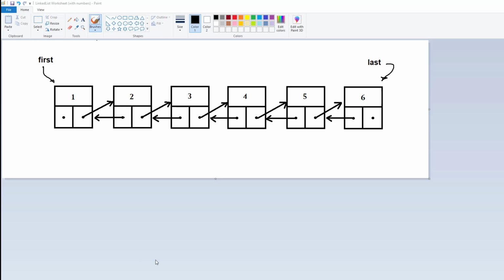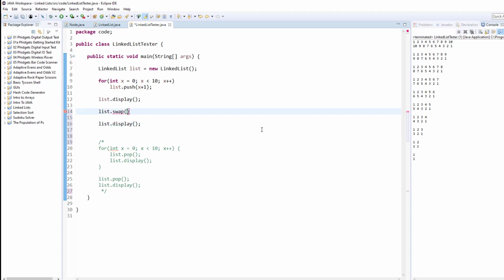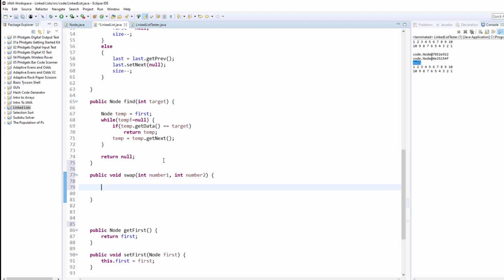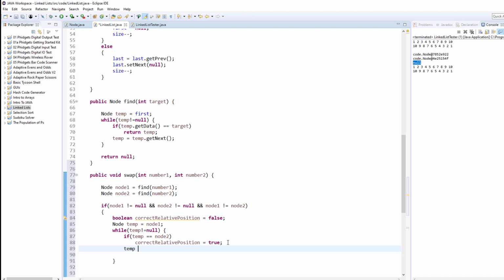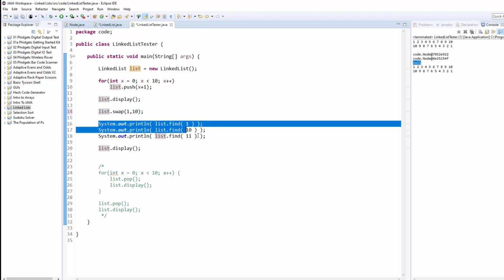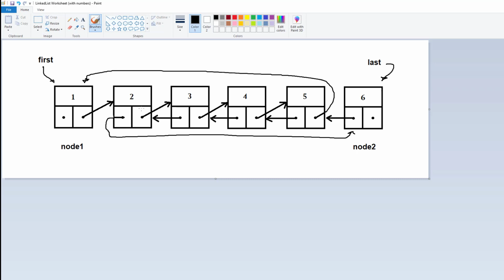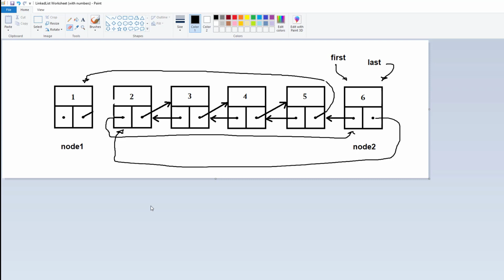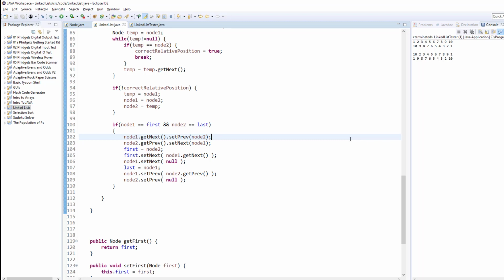Swapping Nodes in a Linked List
If you haven't watched my video on Linked Lists, please watch it first.  In this video, I expand on the other linked list program that I wrote and show the basics of swapping nodes.  This is not a complete program.